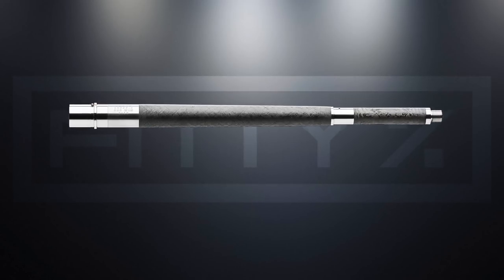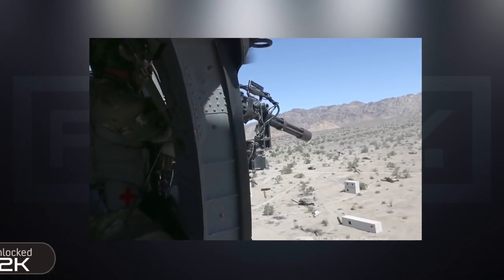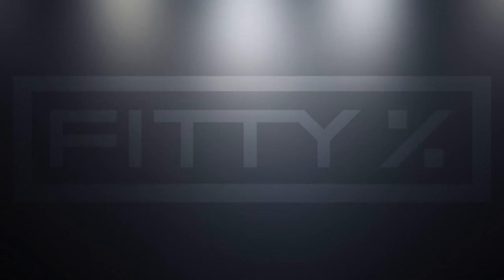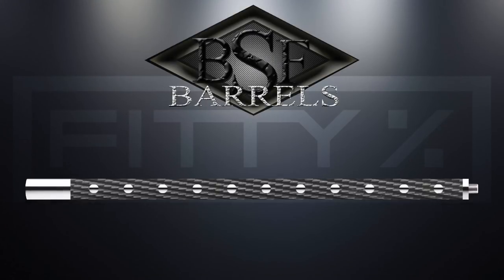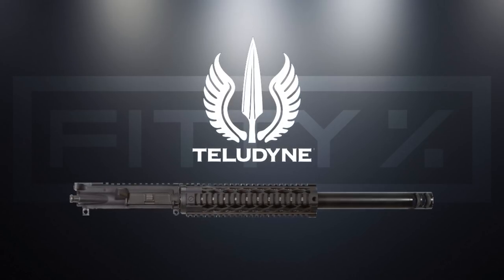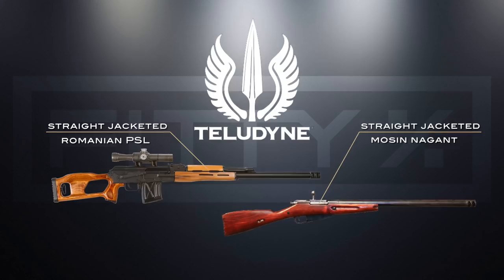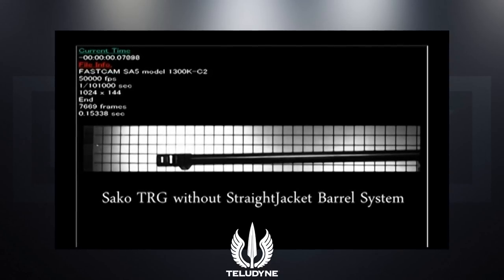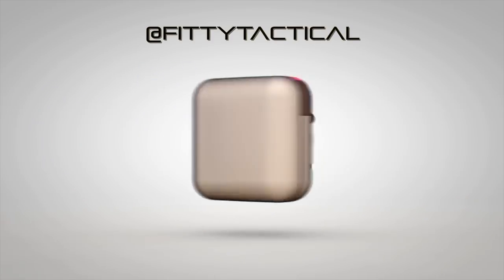Carbon Fiber Barrel Comparison - Part 2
Music: Skrillex/Poo Bear - Would You Ever Nitti Gritti Cover (a Fitty% chop & remix)